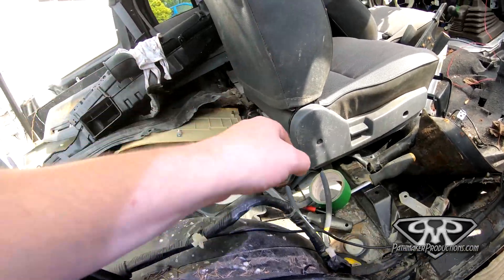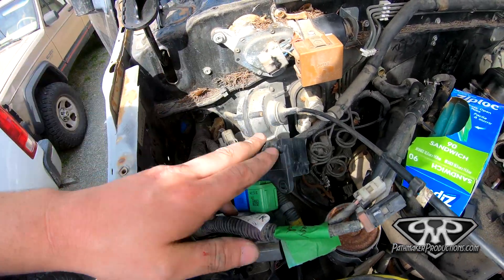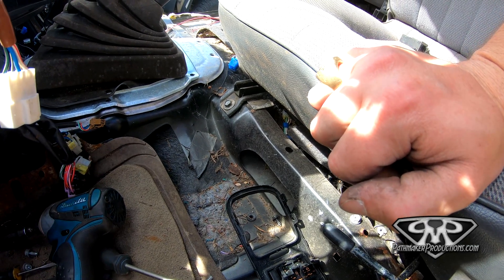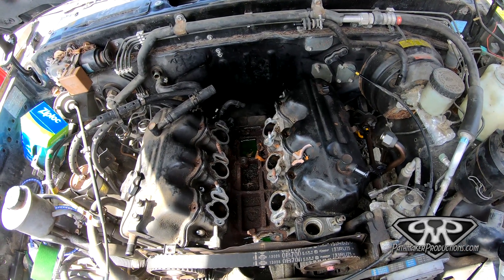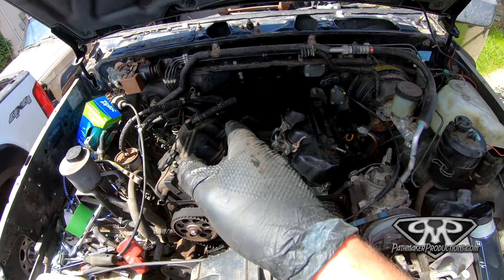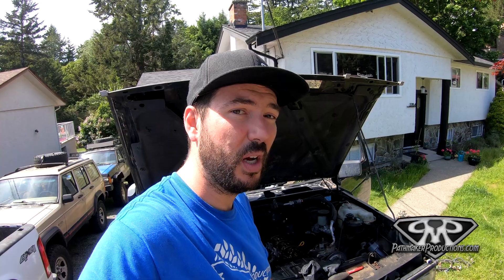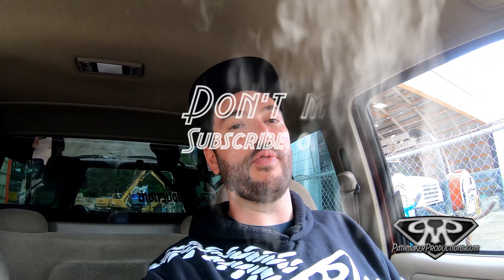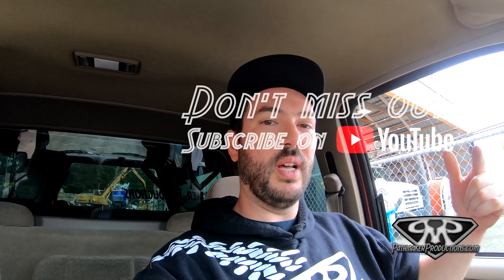Nissan VG30E EFI Removal – Part 2 (Wiring, Sensors & Final Breakdown)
This is Part 2 of my complete VG30E EFI teardown from a 1995 Nissan Pathfinder. In this video, I finish removing the wiring harness, sensors, fuel rails, and intake to prep the engine for reuse on a VG30i swap.

In Part 2, I cover:

Removing EFI wiring harness connectors

Disconnecting sensors and routing

Pulling fuel rails and injectors

Final teardown and labeling for reuse

This video is essential if you're doing a VG30E to VG30i EFI swap, or just want to fully strip a VG30E engine.

💬 Questions about the swap? Drop them in the comments!